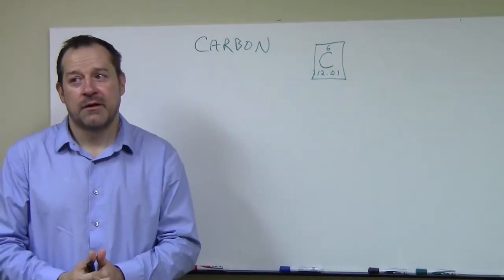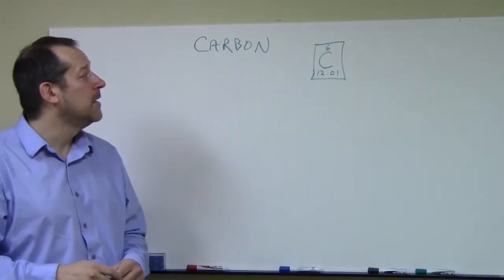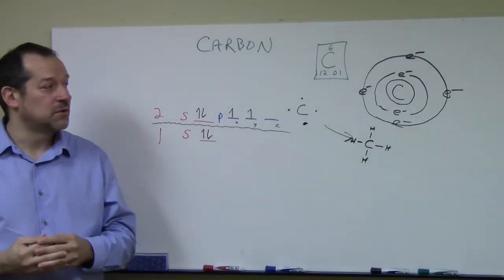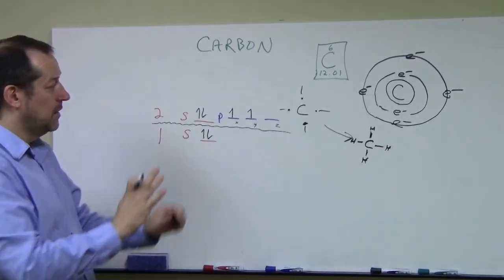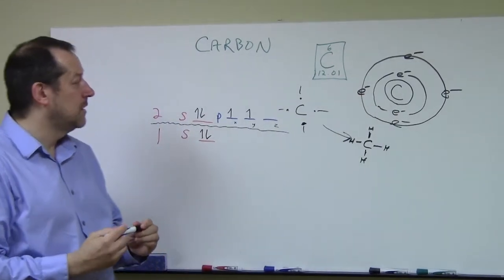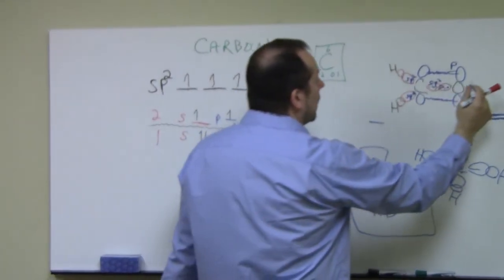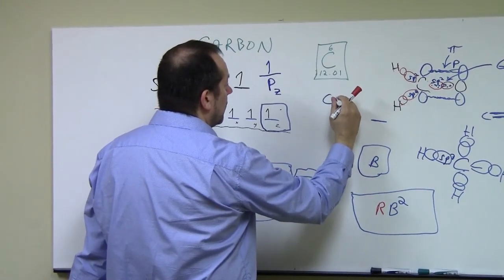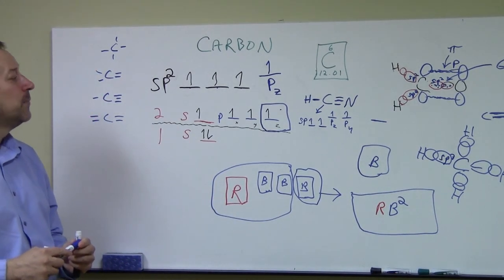Chris Kennedy Chemistry Hybrid Orbitals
Easy to understand intro to Hybrid Orbitals